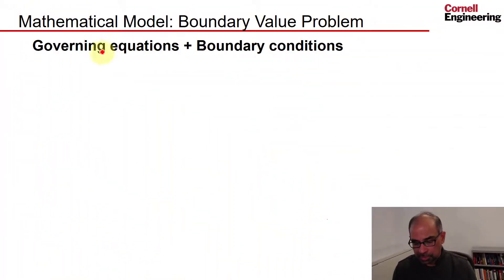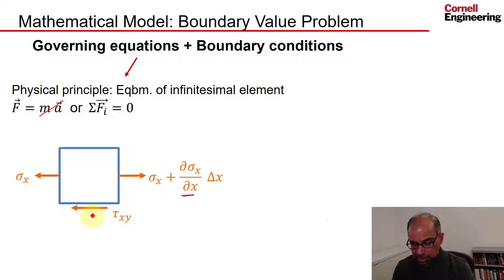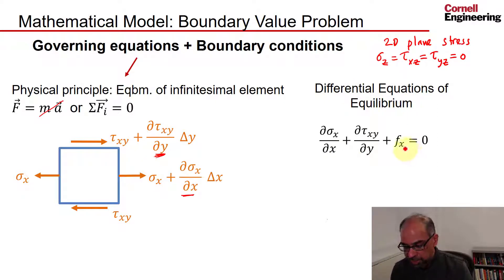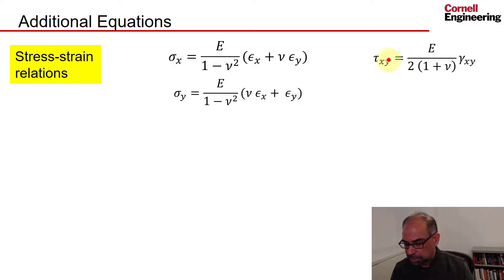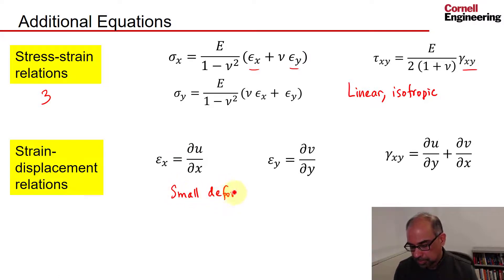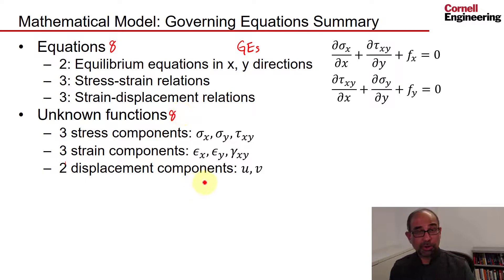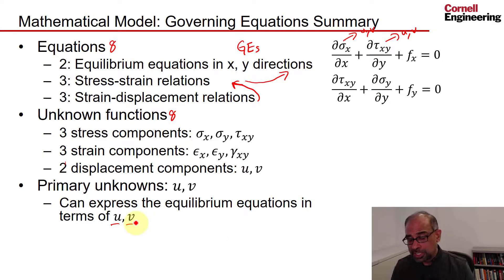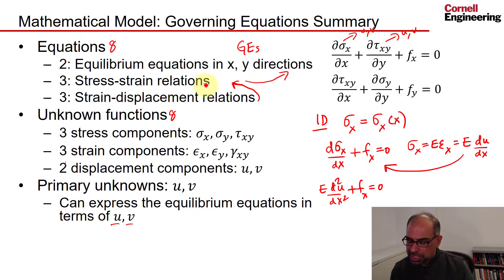Plate with a Hole Governing Equations